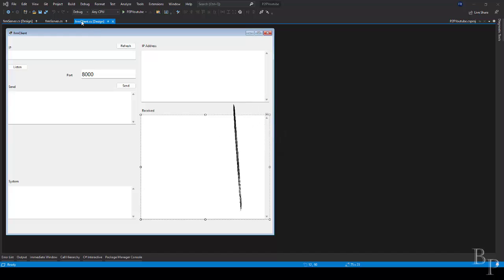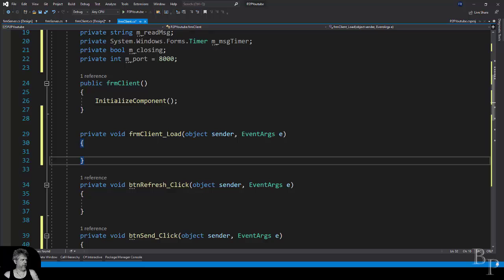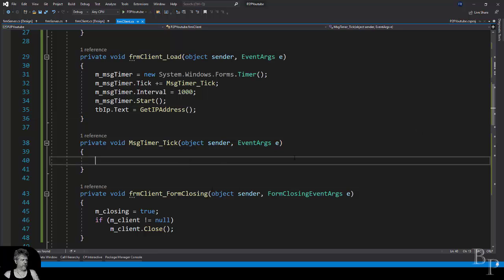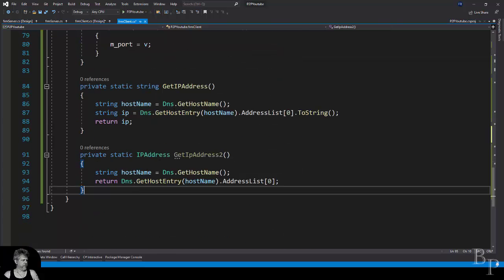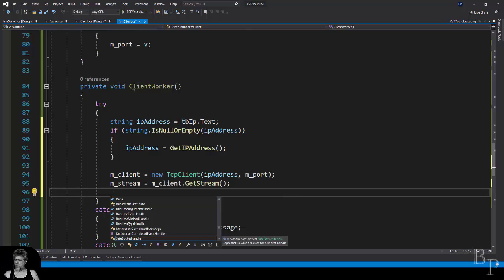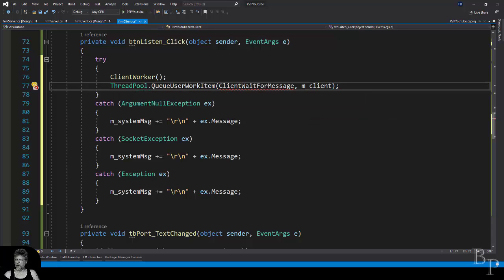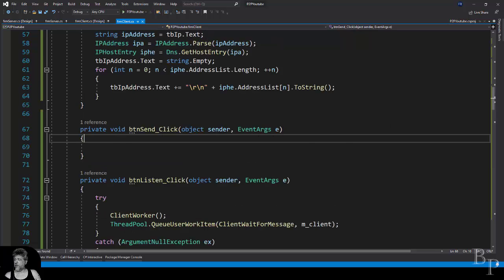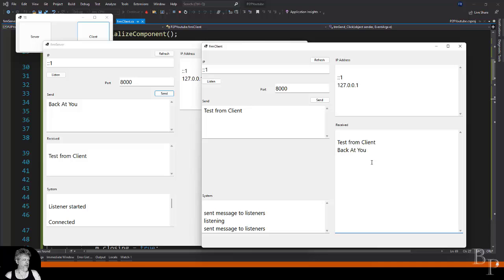P2P Client Form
Setting up the client forms and TcpClients. This is video 3 in the 4-part tutorial on using .net TcpListener and TcpClient.